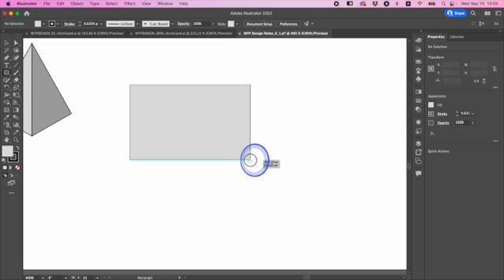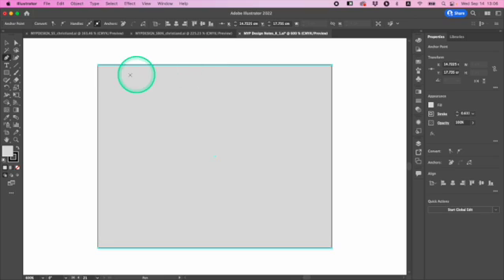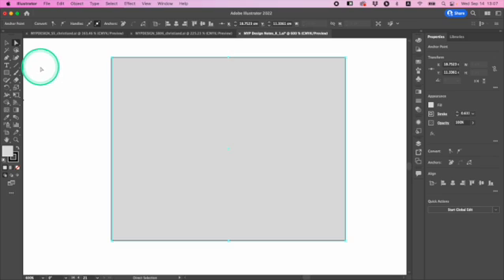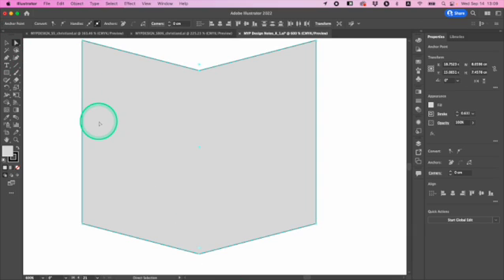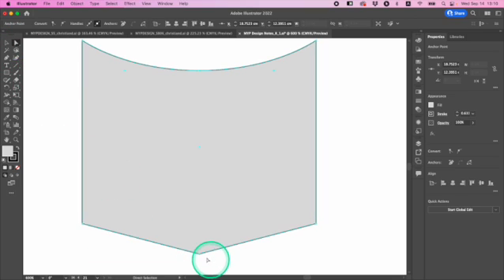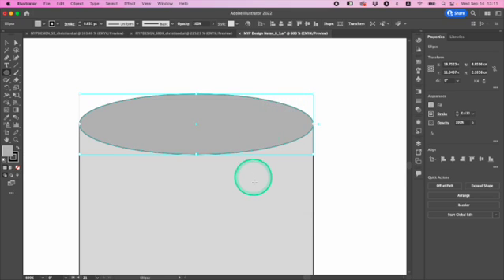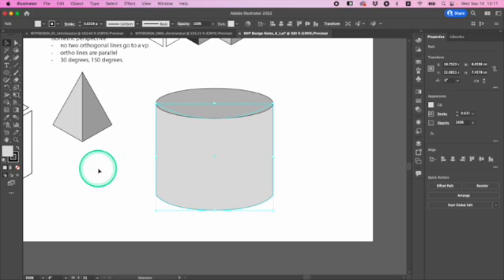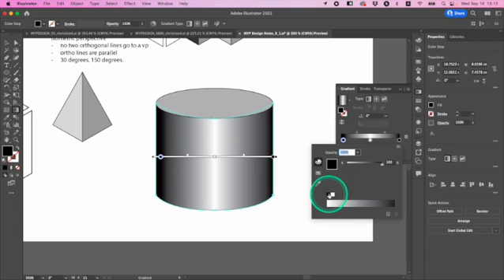mypdesign illustrator cylinder